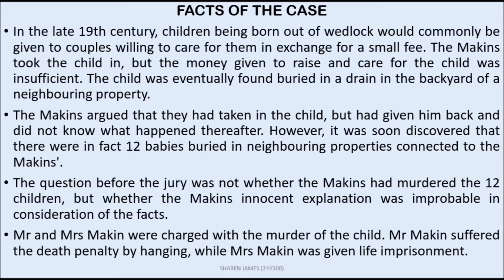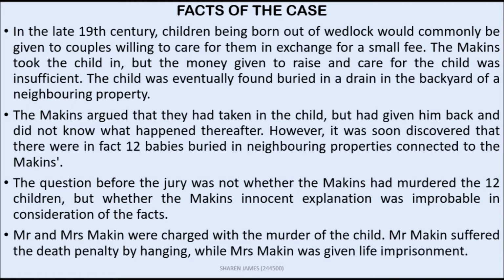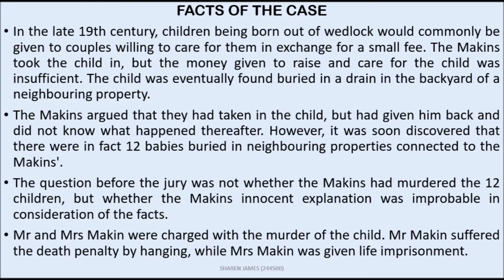Similar Fact Evidence (Mackin’s Case)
Similar Fact Evidence